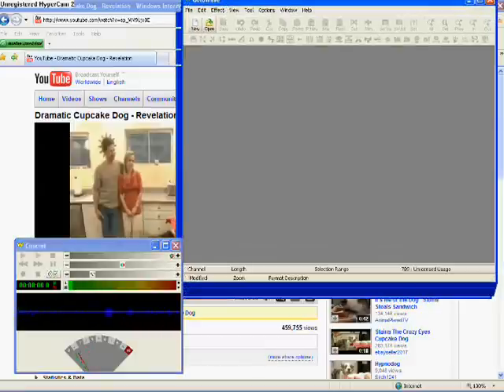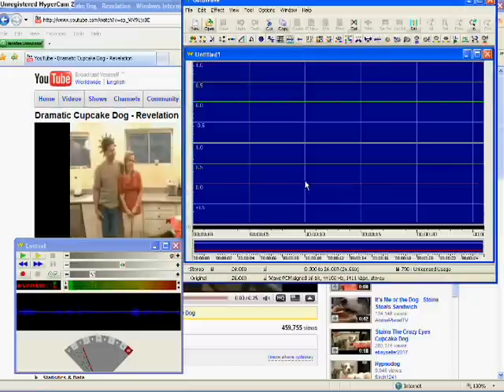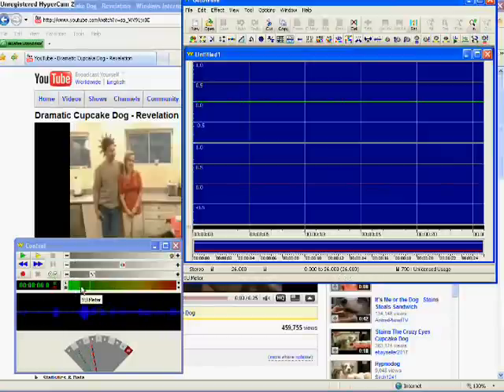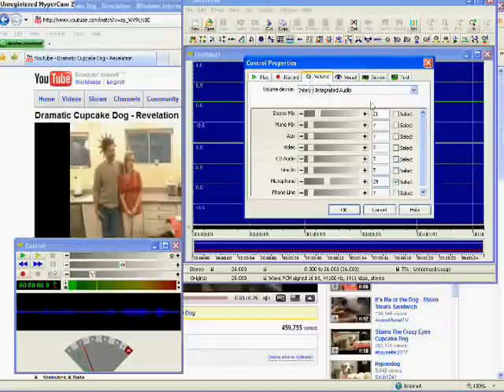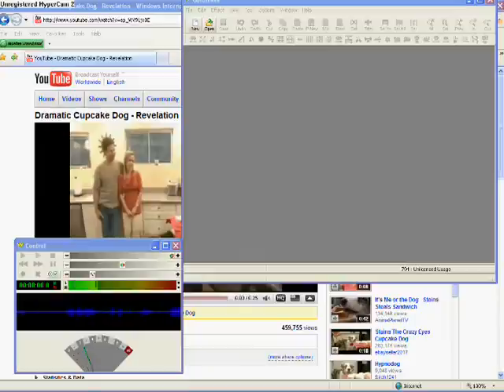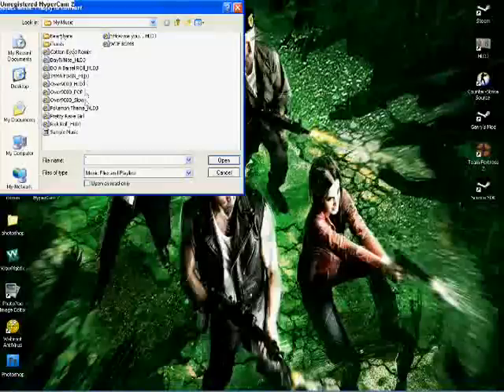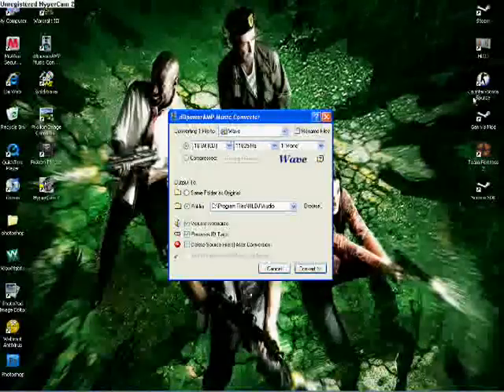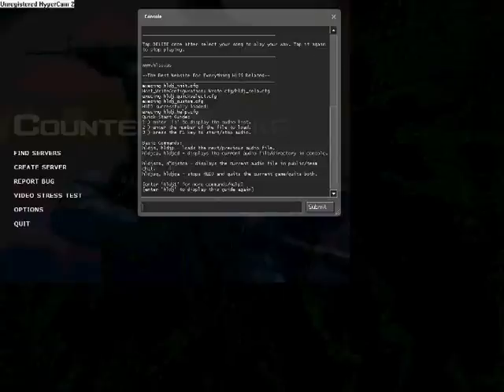How to use HLDJ, Goldwave, and DBpower amp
Read this - Im sorry for its lagg on the voice plz try to understand what im saying thankx